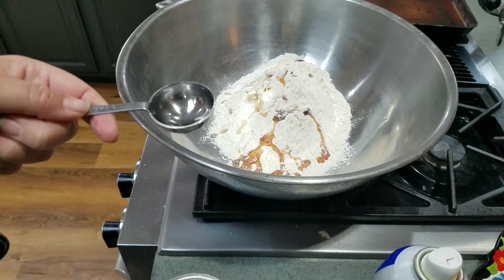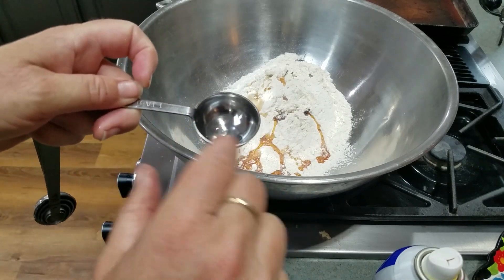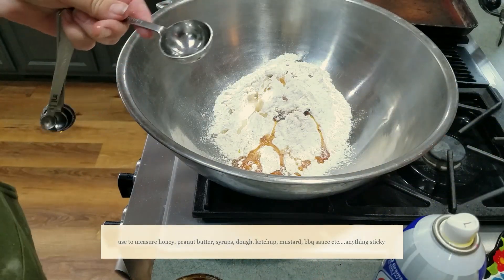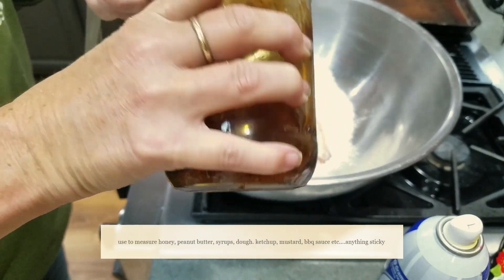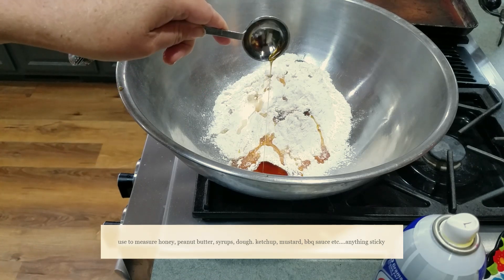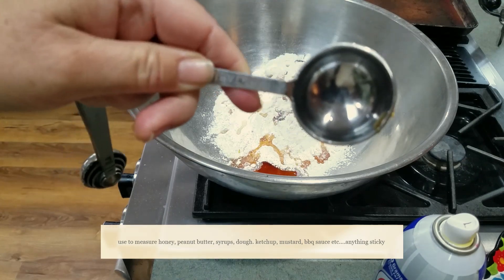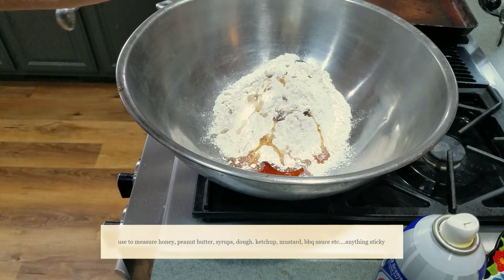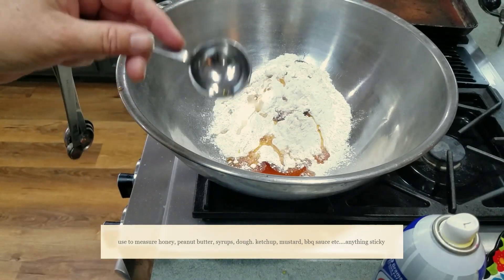measuring sticky stuff ~ things to know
how to measure sticky stuff in any kind of measuring tool.  From pyrex to teaspoons.